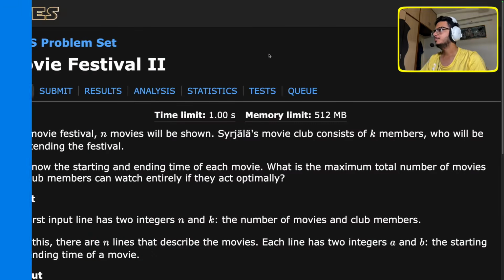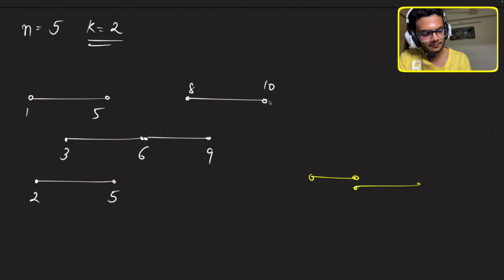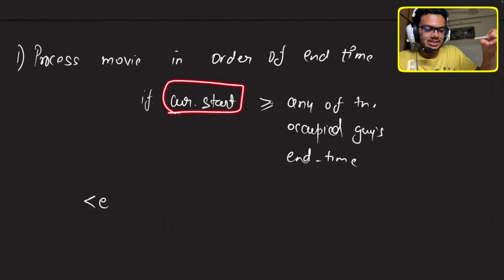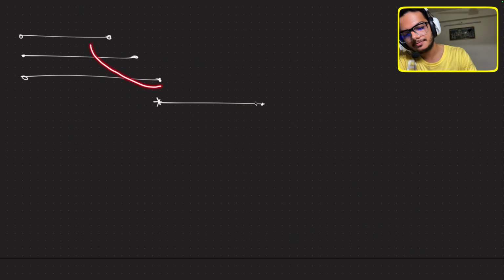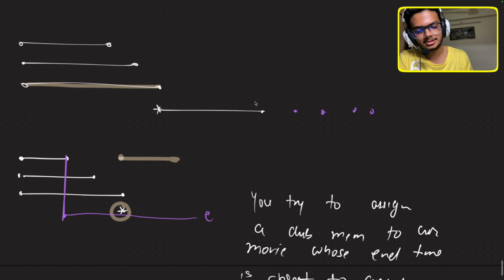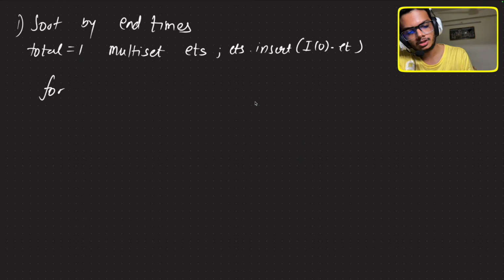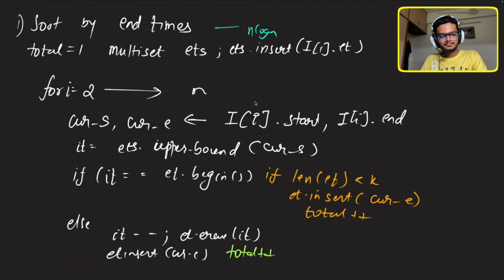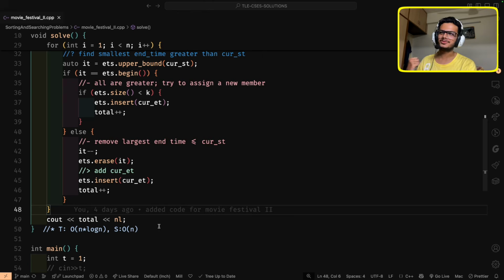Movie Festival II | Video Solution | CSES Problemset | Sorting and Searching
In this video, we will cover Problem - Movie Festival II of the Sorting and Searching Set from CSES Sheet.

Timestamps-
00:00 Reading the problem
04:56 Approach
19:37 Code